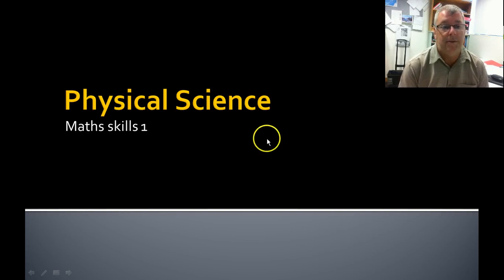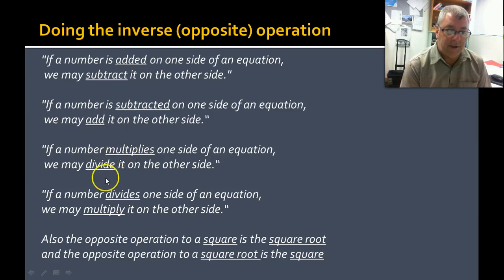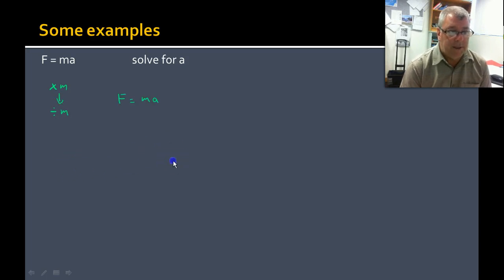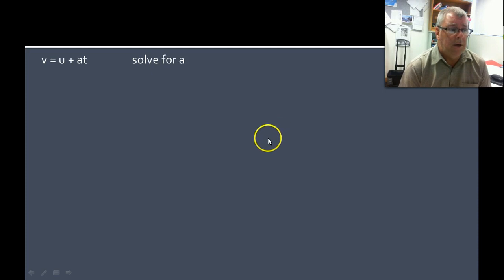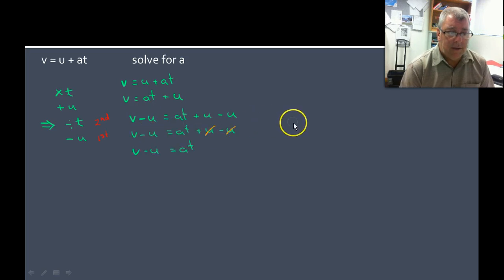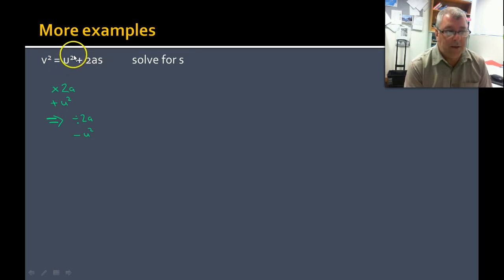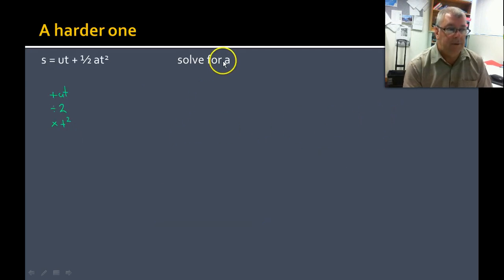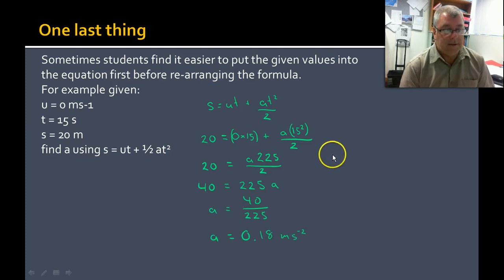PhysSci maths skills 1